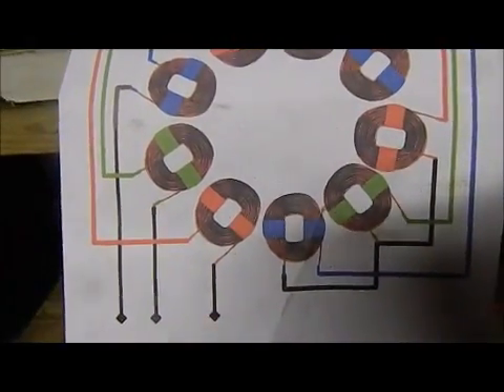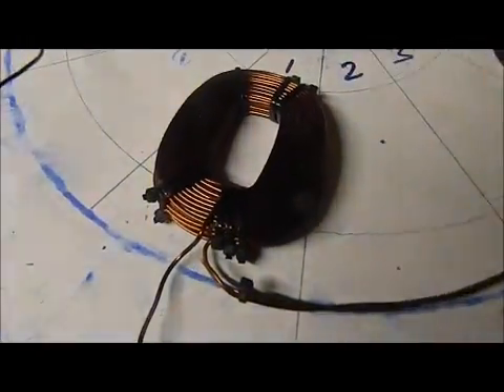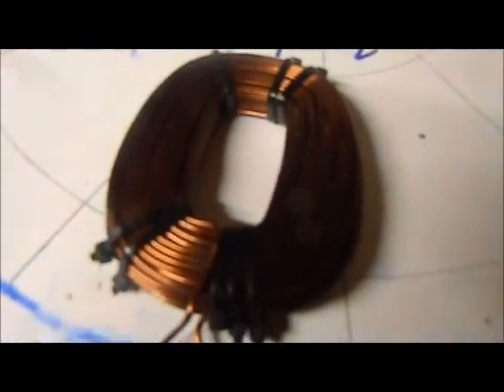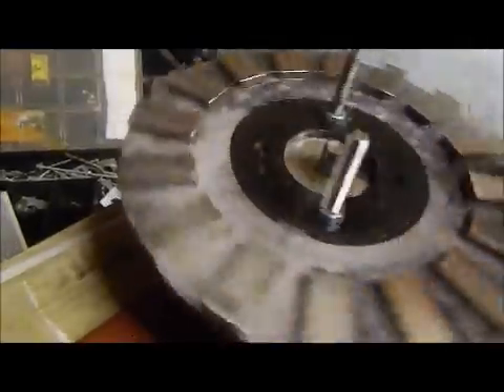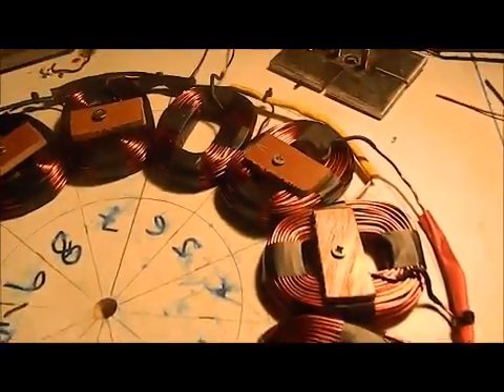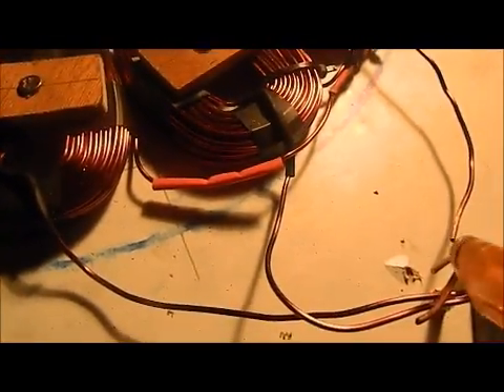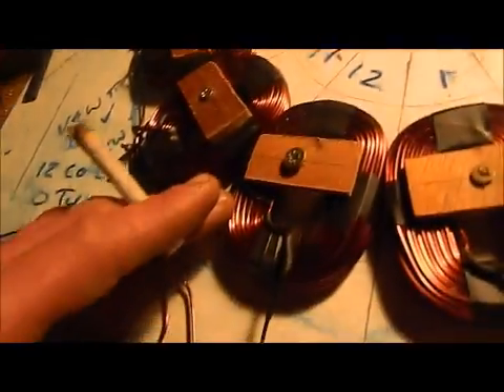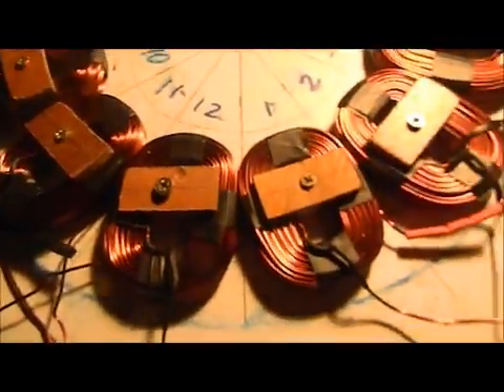24 Volt OFF GRID WIND TURBINE , Stator Major progress 14/12/2016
Stator Progress and some nice up close footage of the wind turbine coils. , UPLOADED IN 36O TO SAVE BANDWIDTH.